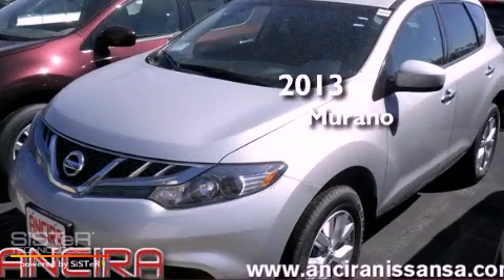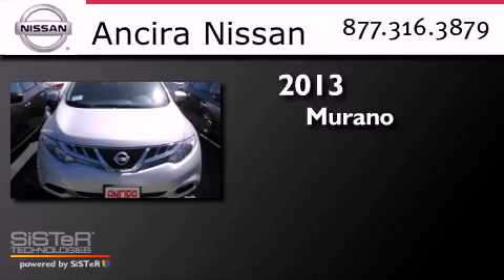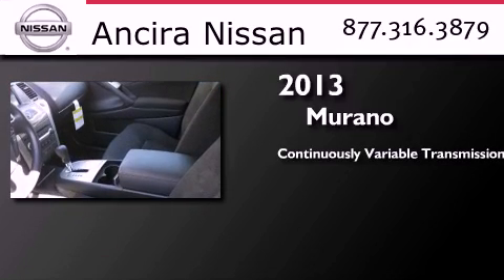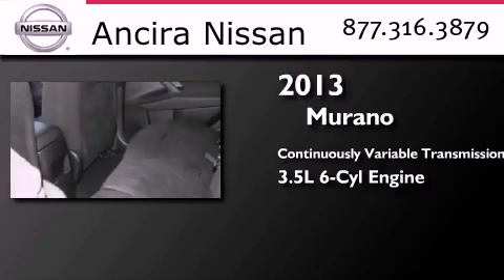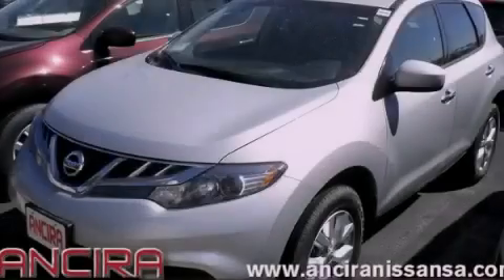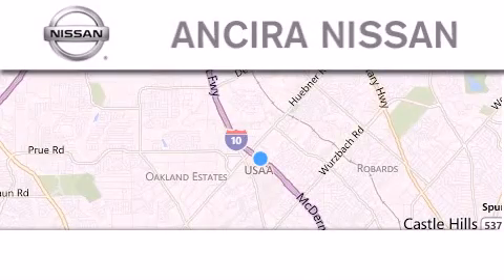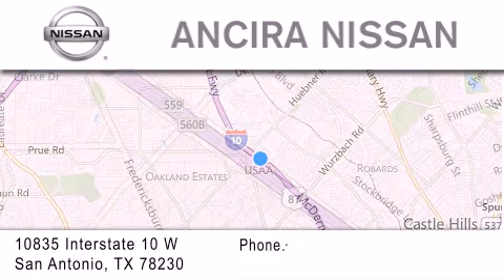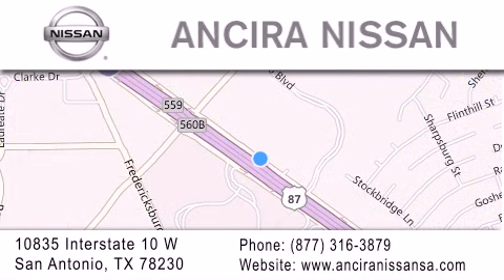2013 Nissan Murano San Antonio TX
Year : 2013
 Make : Nissan
 Model : Murano
 Engine : 3.5L V6
 Trans . : CVT (Continuously Variable)
 Exterior : Brill Silv

 Interior : Char
 Stock : 204517